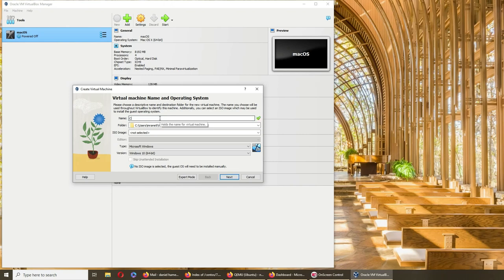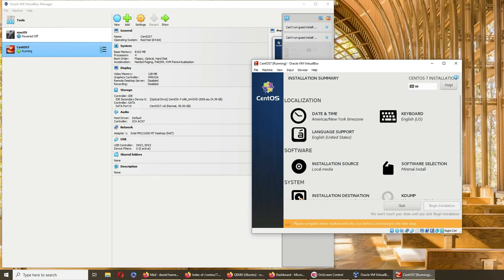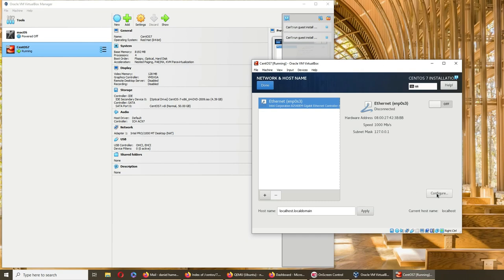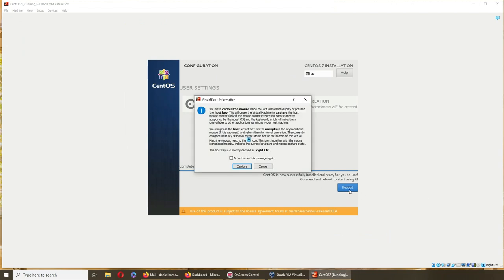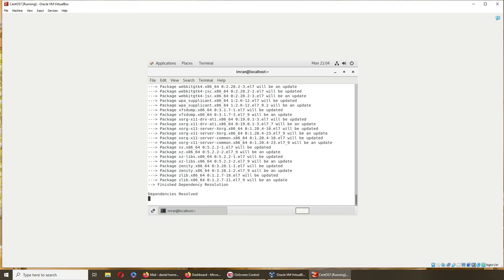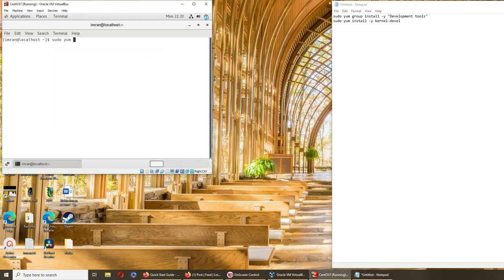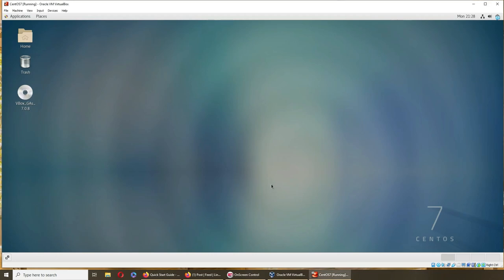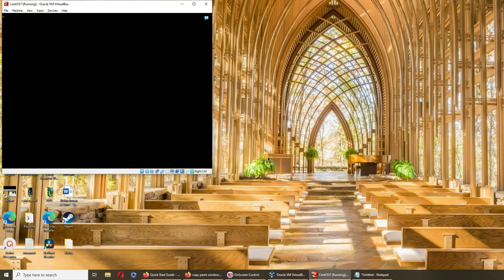CentOS 7 Installation on Virtual Box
lets install CentOS 7 on Virtual Box 7

CentOS 7 Installation on VirtualBox - Step by Step Tutorial
description: A comprehensive guide to install CentOS 7 on VirtualBox. From downloading the CentOS 7 ISO setting up VirtualBox to running CentOS 7 as a virtual machine.
keywords: CentOS 7 VirtualBox CentOS 7 on VirtualBox CentOS 7 installation Virtual Machine Linux Linux tutorial Operating System CentOS tutorial CentOS VirtualBox
og:title: CentOS 7 Installation on VirtualBox - Step by Step Tutorial
og:description: Watch and learn as we guide you through the complete process of installing CentOS 7 on VirtualBox. This tutorial is perfect for anyone looking to run CentOS 7 as a virtual machine.